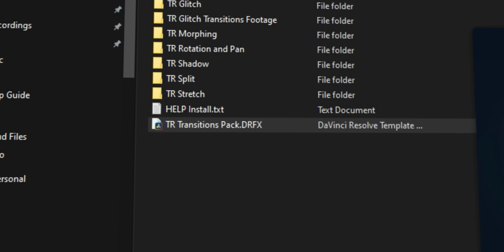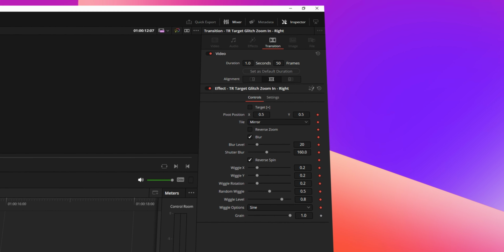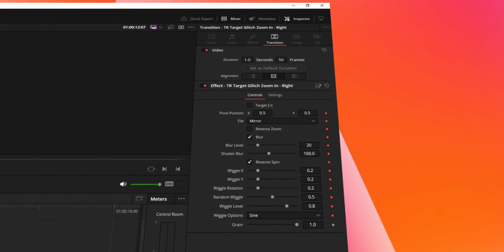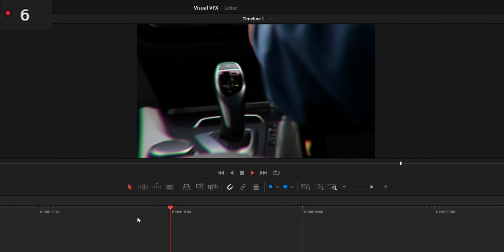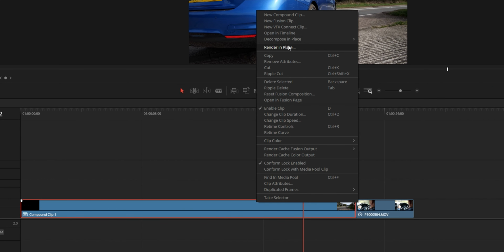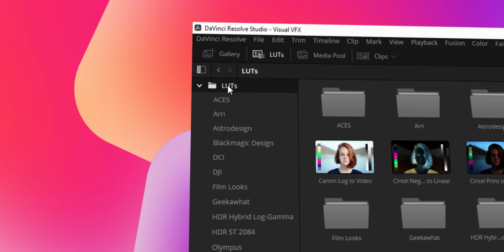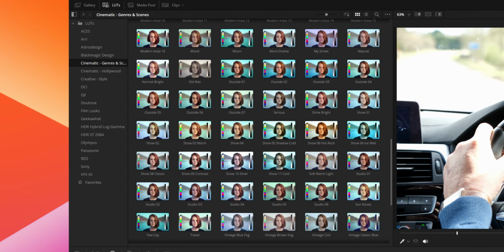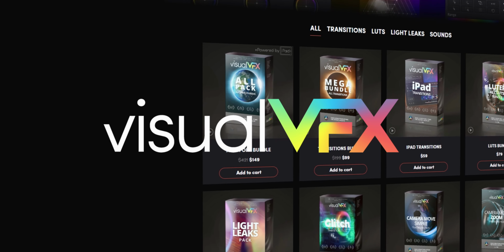Easy Glitch Effects & 1600+ Other Effects VISUAL VFX Plugin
Sorry for the bad echo audio in my new studio it's still a work in progress :)

0:00 Intro
0:44 Glitch Transitions
3:27 Seamless Tranistions
4:59 Sound Effects
5:48 LUTs
7:17 Light Leaks
7:40 Outro